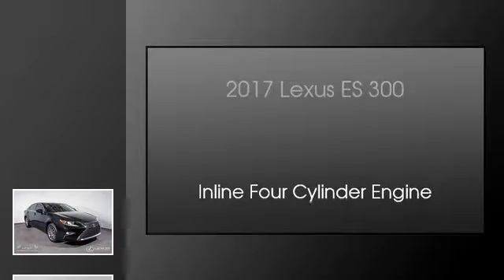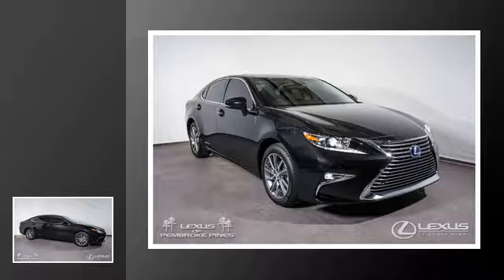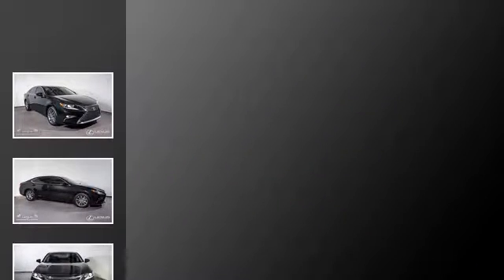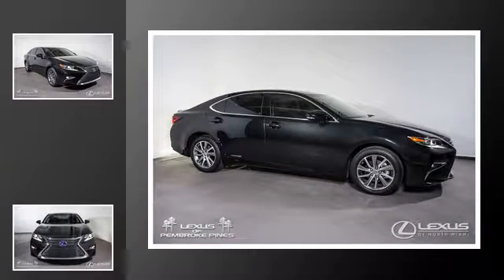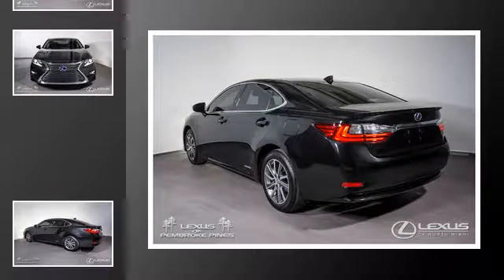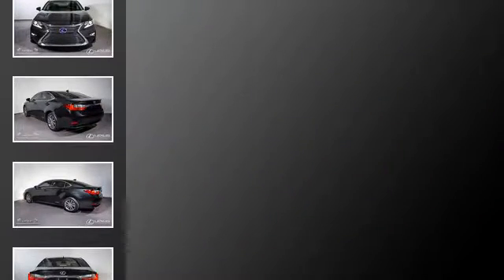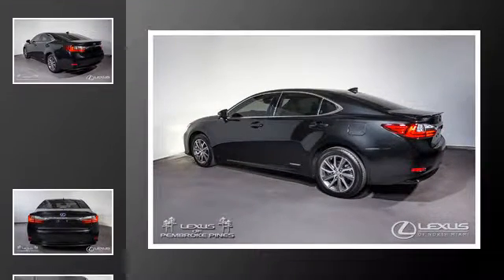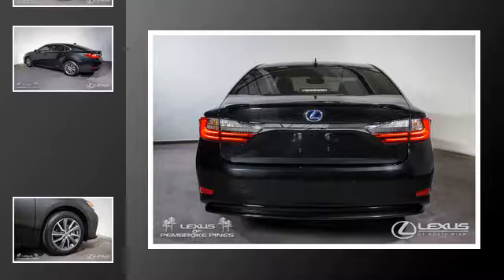2017 Lexus ES 300h